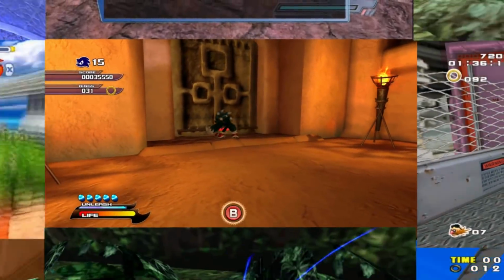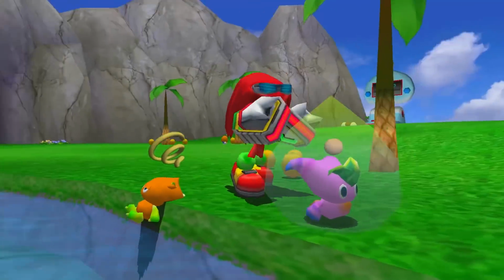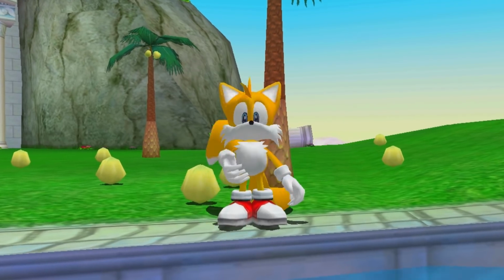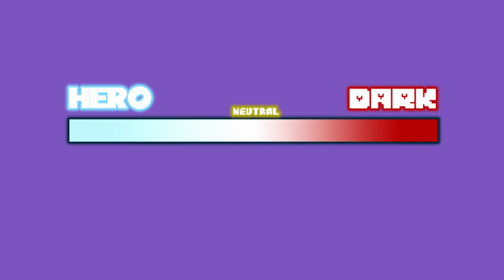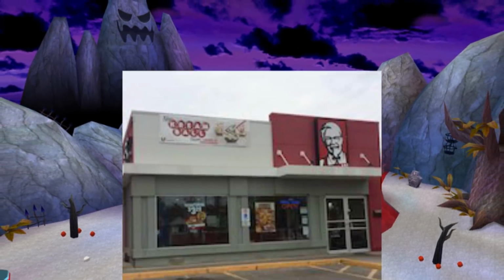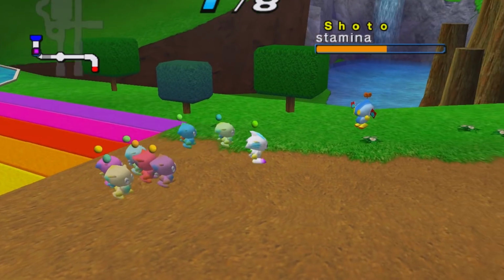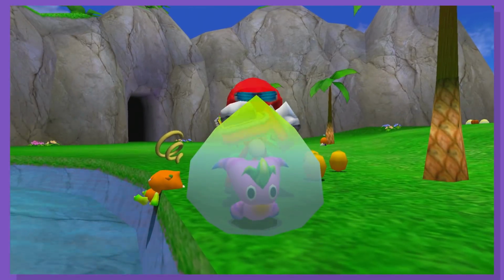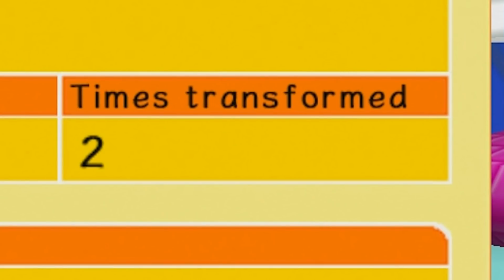The Sonic Mini-Game They Wanted You to Forget About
The Chao Garden  - where Shadow the Hedgehog teaches you about parenting.

Today, Alax returns to Sonic Adventure 2 to uncover all the secrets behind one of gaming's most complex side games, The Chao Garden.